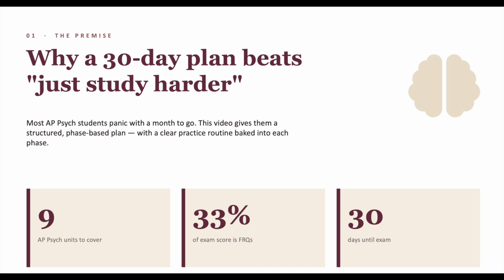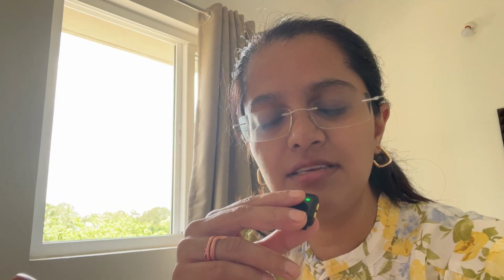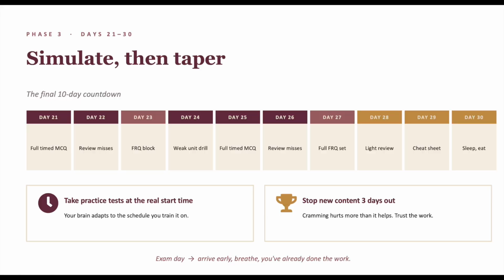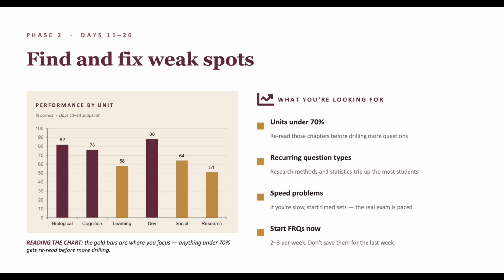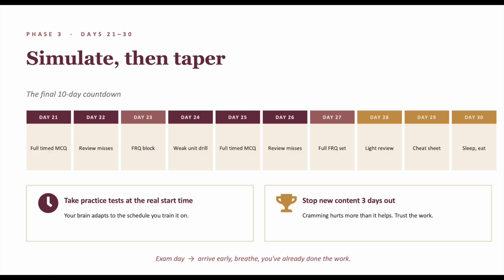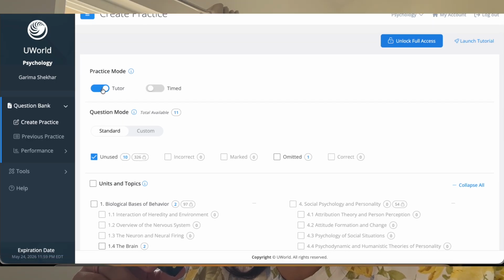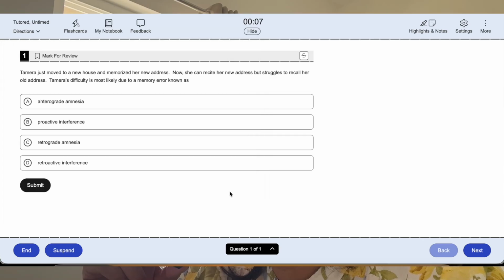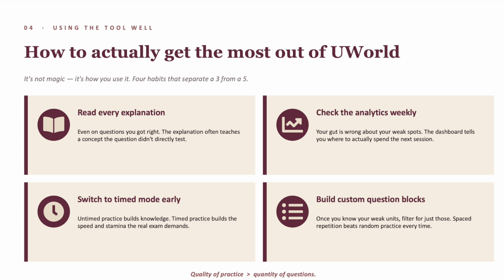How to Get a 5 on AP Psych in 30 Days | 2026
AP Psychology feels like a lot, until you have a plan.

In this video, I walk you through how UWorld would help you to prep for the AP Psychology exam. UWorld isn't just another study platform; it covers SAT, ACT, and AP exams all in one place, and the way their portal is built makes it easy to actually track your progress and stay on top of what you know and what still needs work.

For AP Psychology specifically, the practice questions are built around the way the exam actually tests you; not just definitions, but application. That's where most students lose points, and that's exactly what UWorld helps you fix.

If you've been putting off starting your prep or feel like 30 days isn't enough time, this video is for you.

In case you wish to connect,

2027